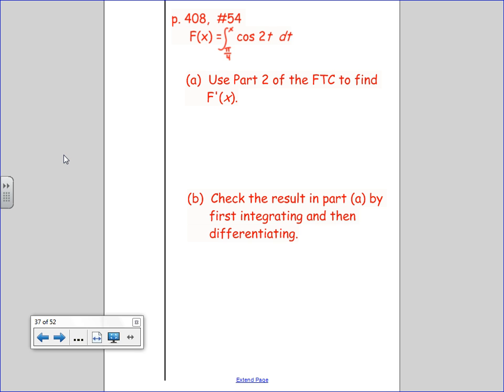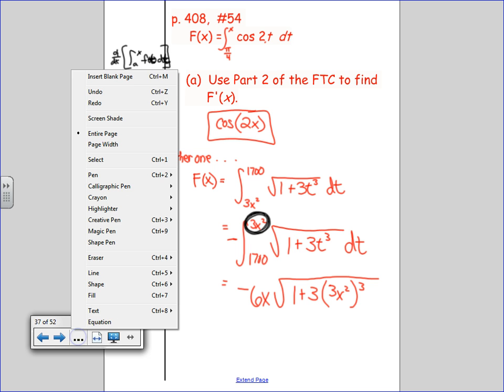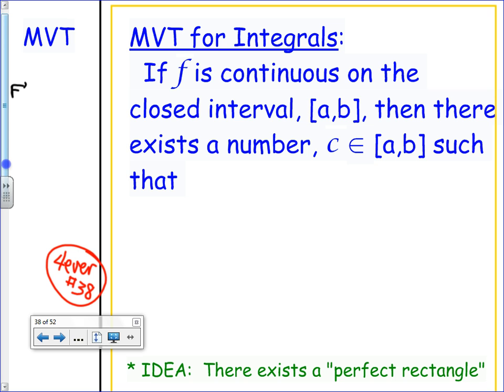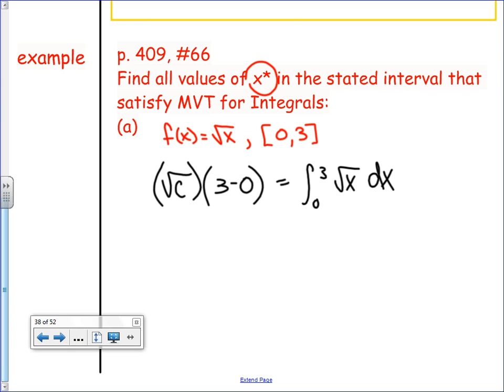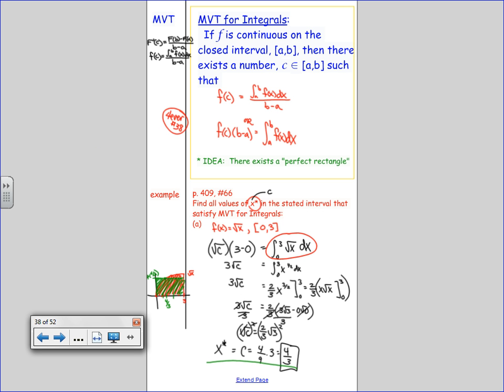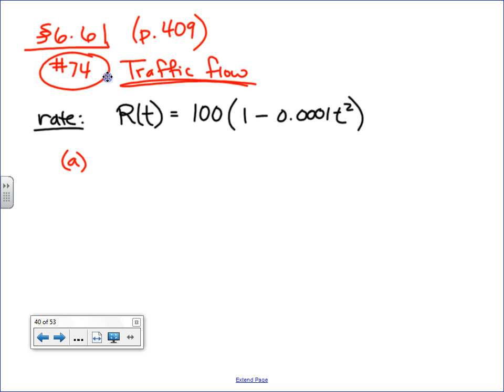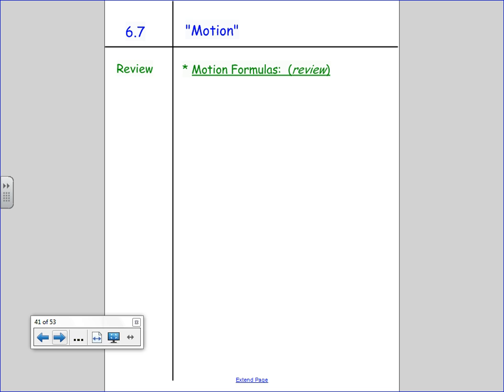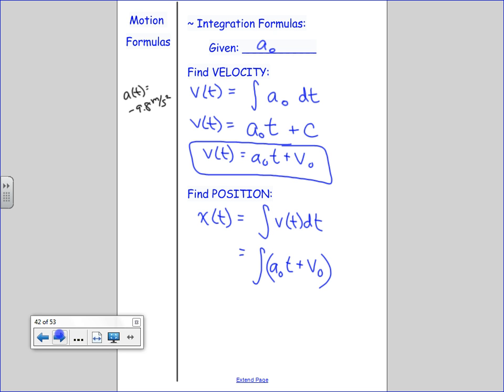Calc AB 06 05, 06 06 Notes day 4